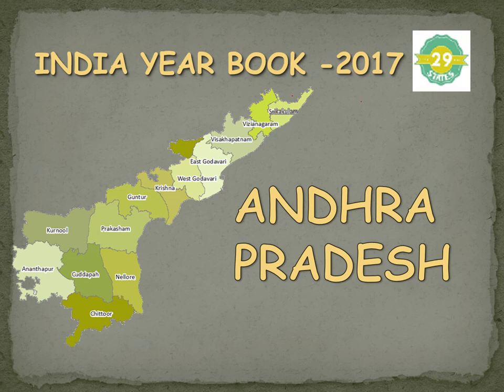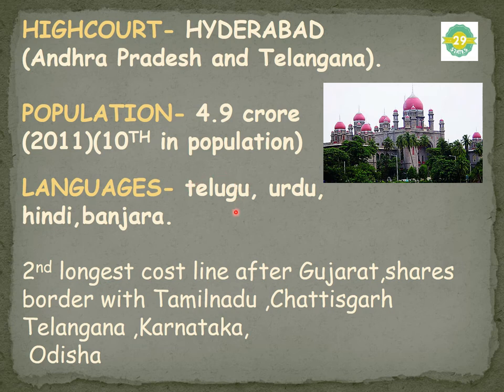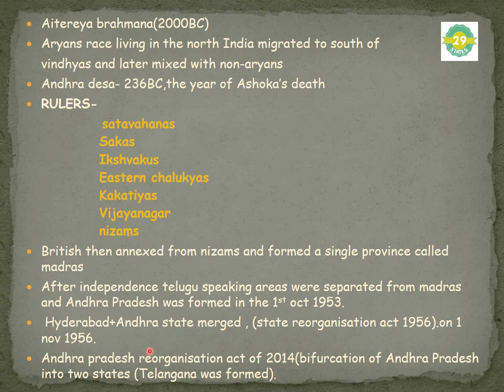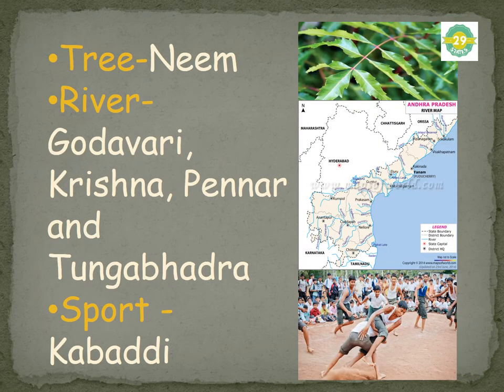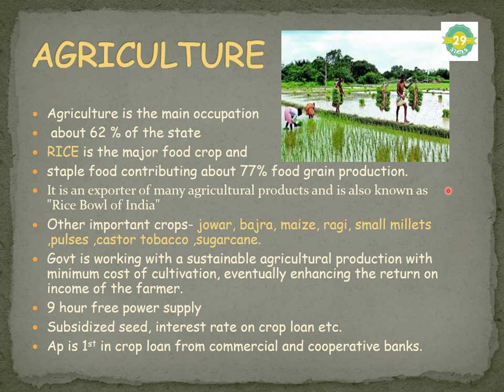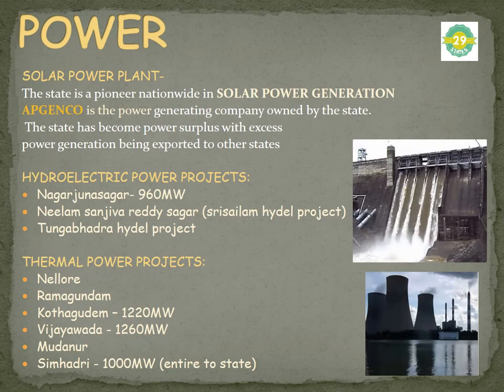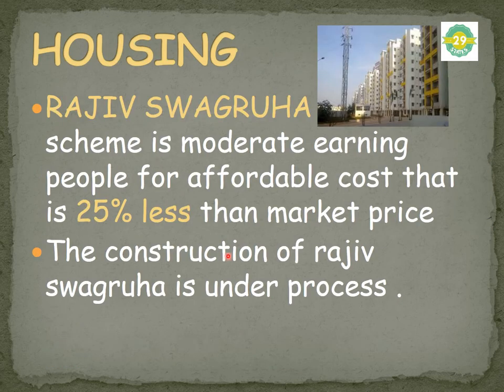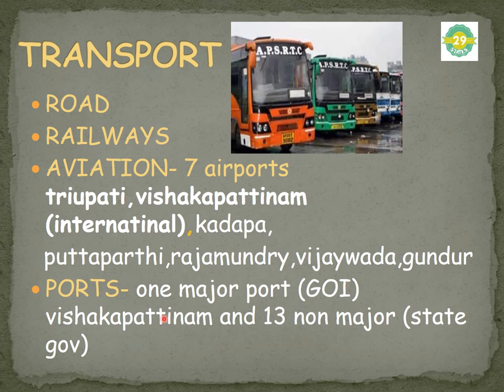Andhra pradesh / India year book - 2017 / upsc exams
this video was presented by yoga